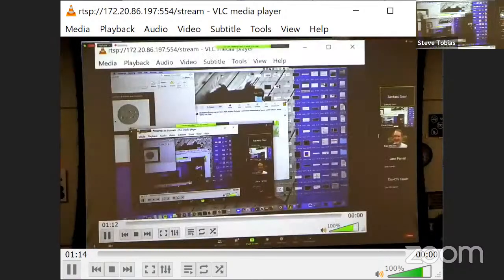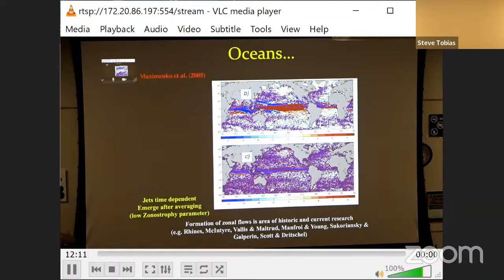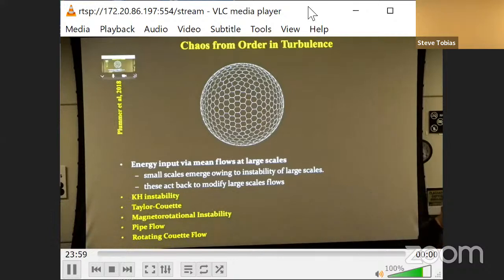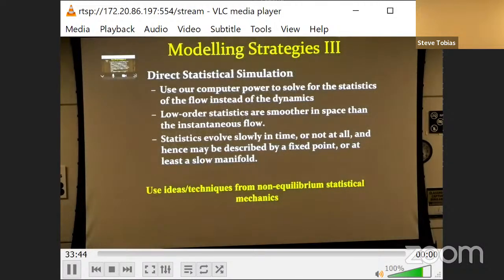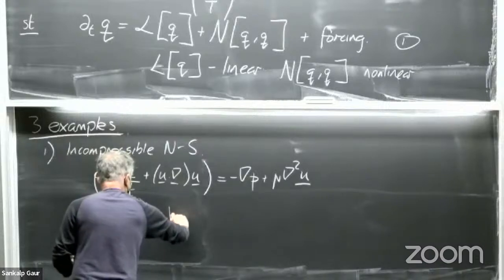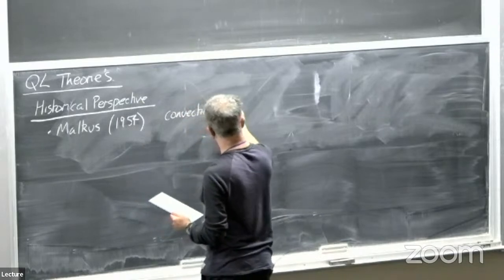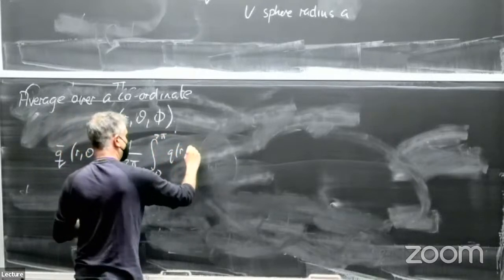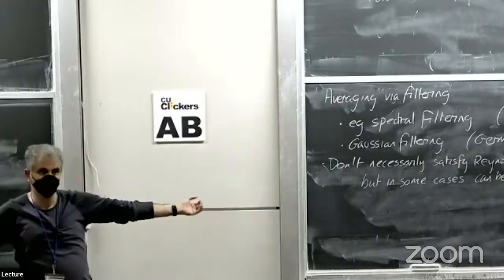BSS2022, S. Tobias, Direct Statistical Simulation I, July 20